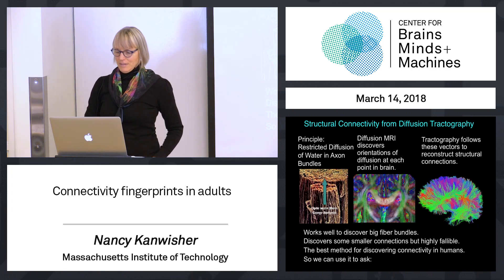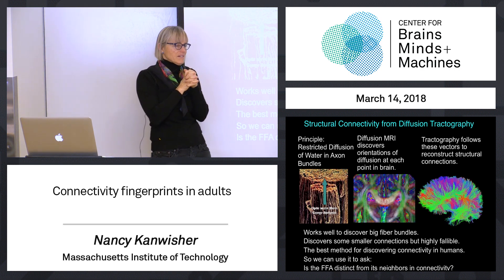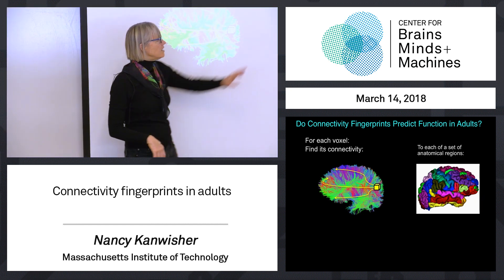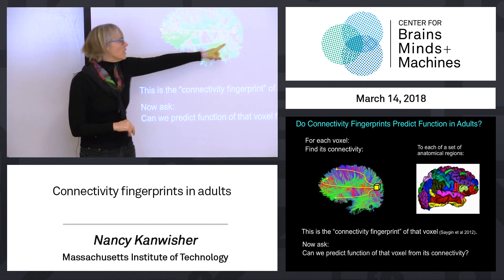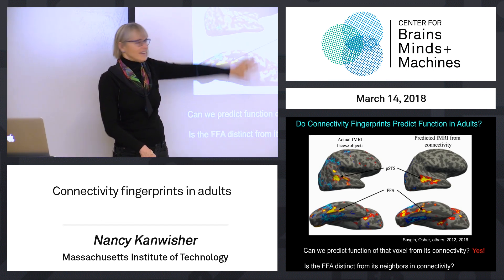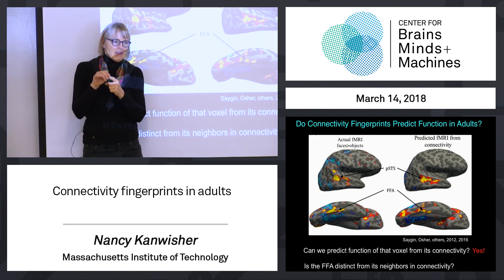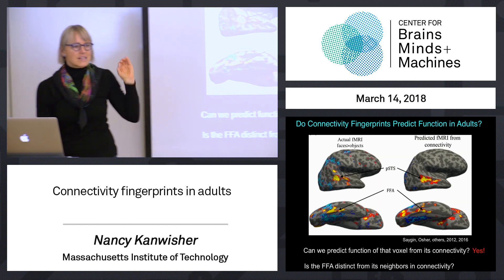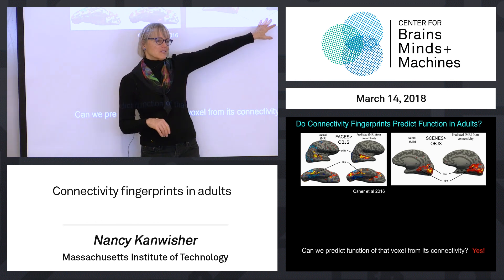8.3 - Connectivity fingerprints in adults